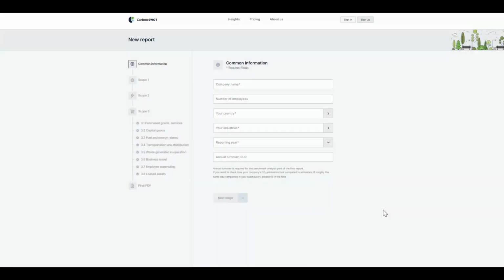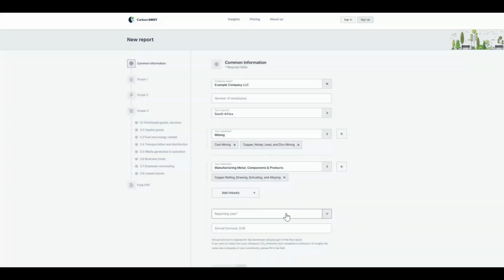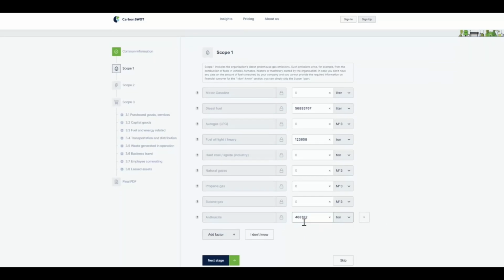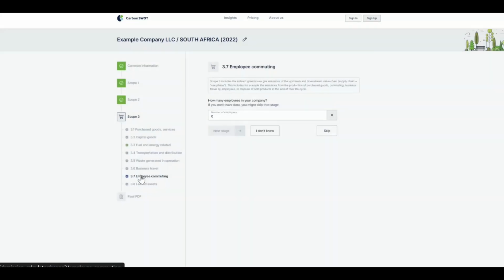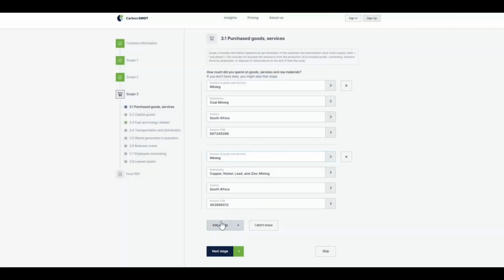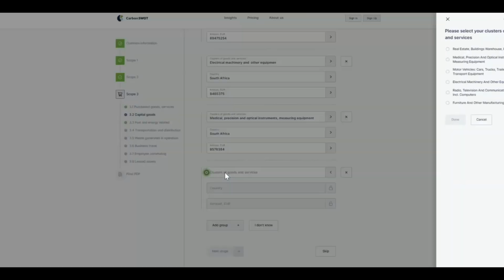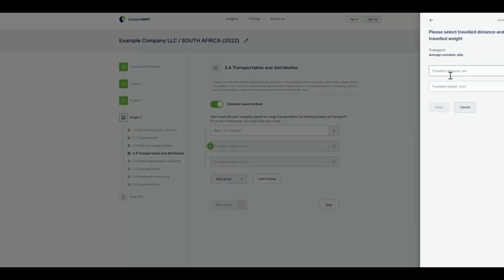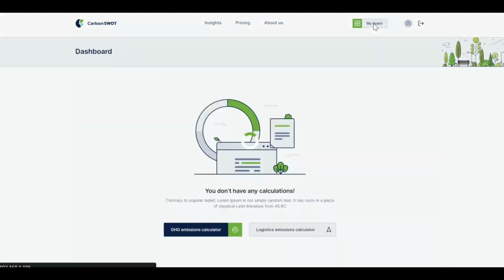CarbonSWOT Solution Overview